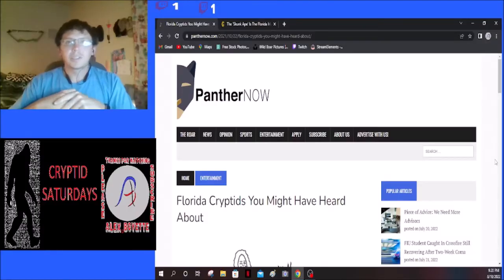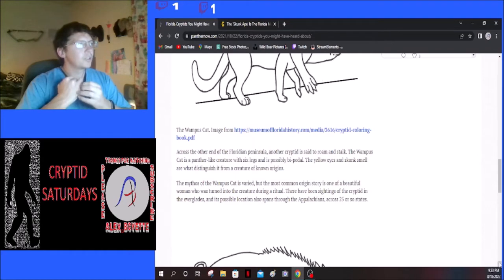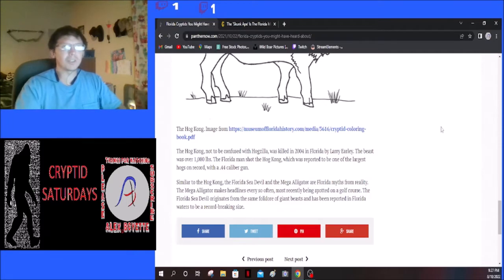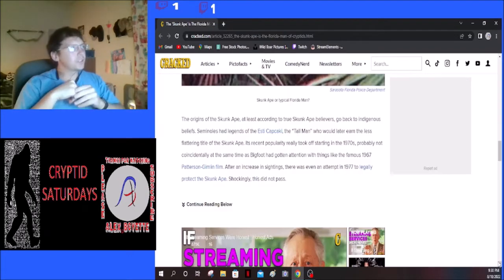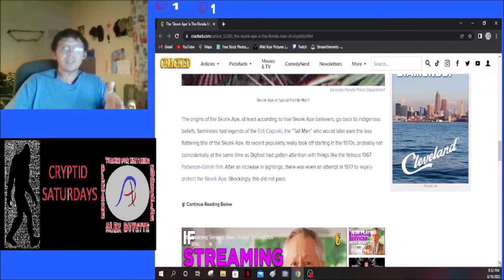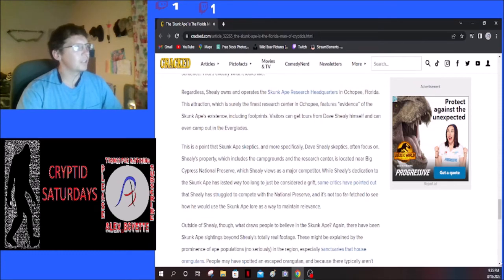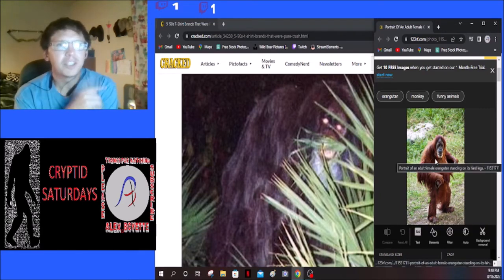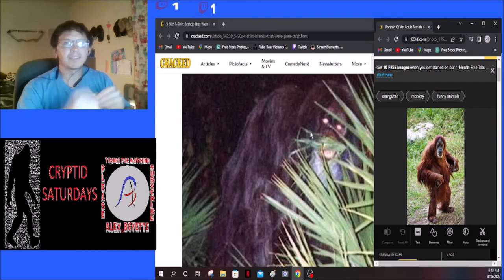Cryptids of Florida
Florida has a lot of places for creatures to hide and a lot of folklore to look back on, I don't know if people are seeing these cryptids but let me know what you think.